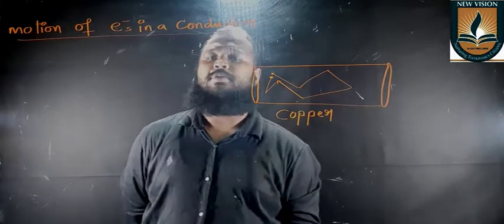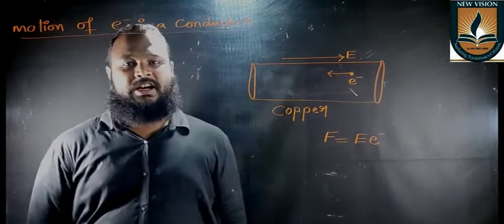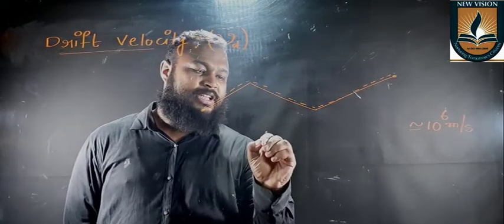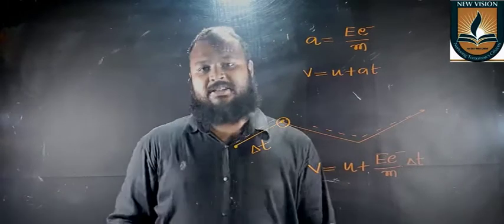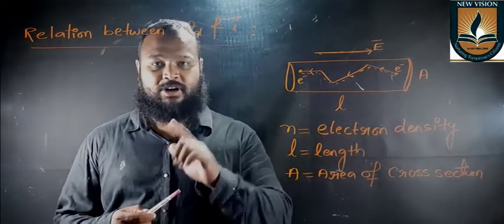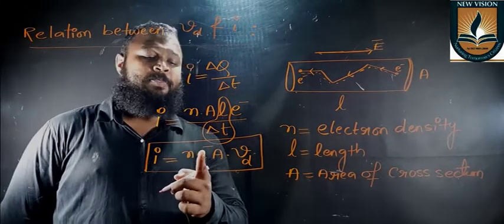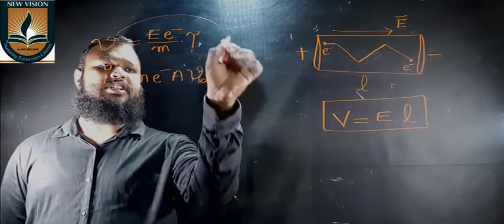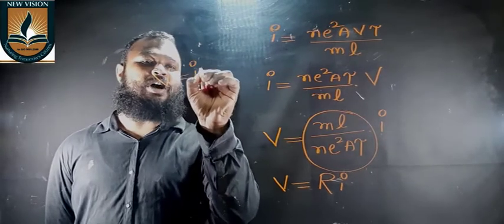1 Ohms Law